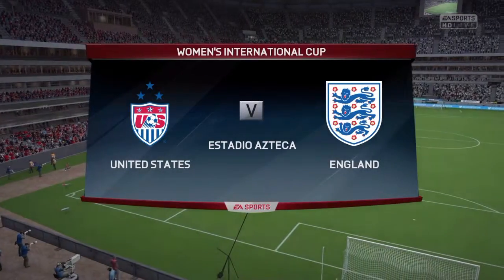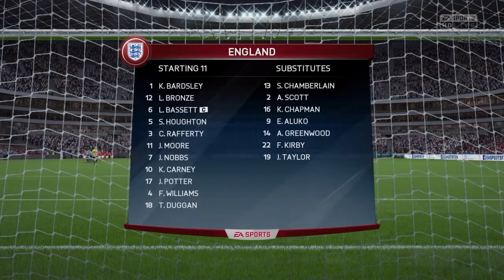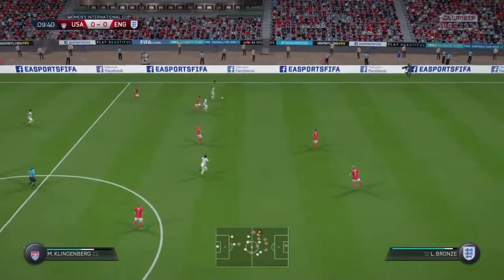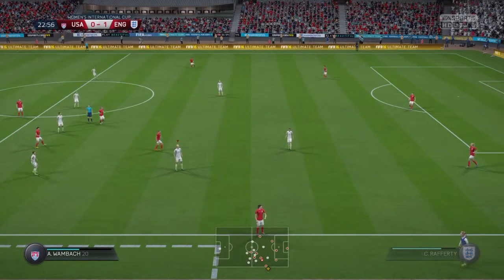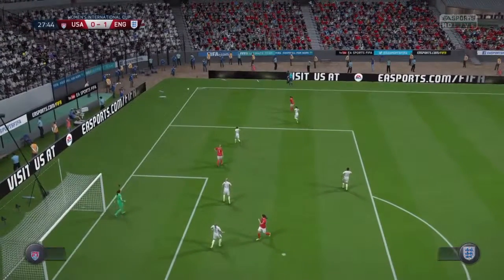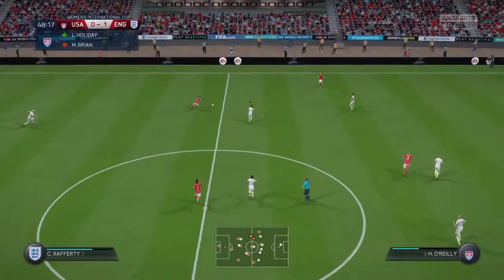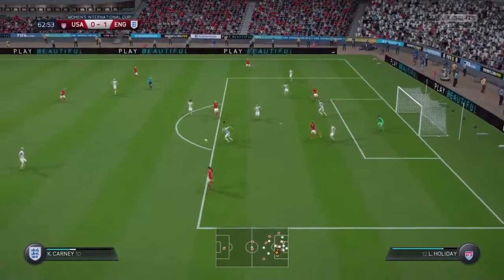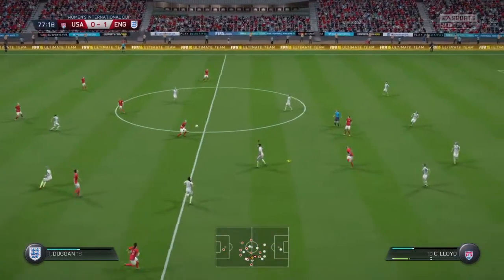FIFA 16 - Women's international Cup - Final - USA vs England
FIFA 16
Women's international Cup 2015
Final
USA vs England
Game Level: World Class